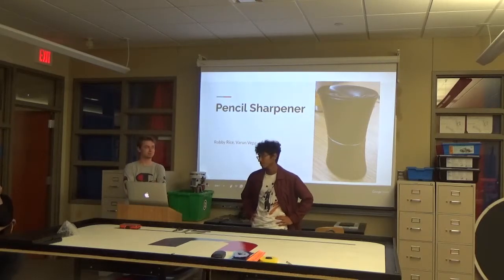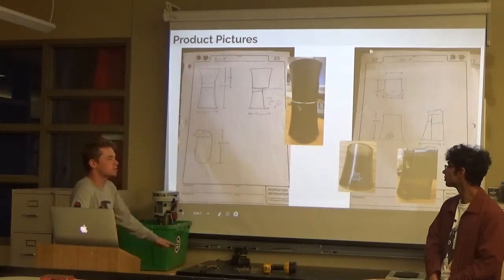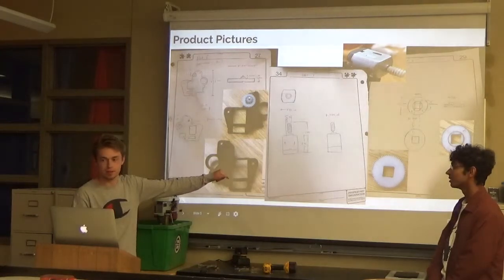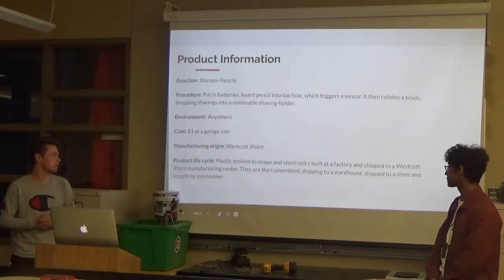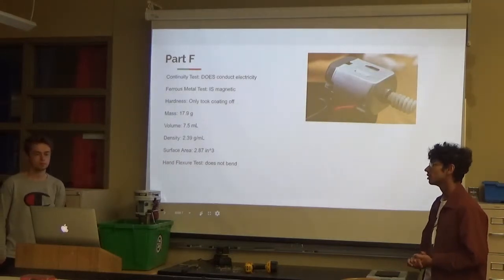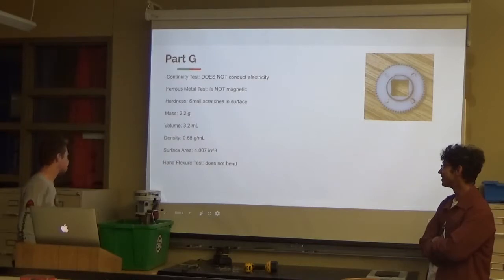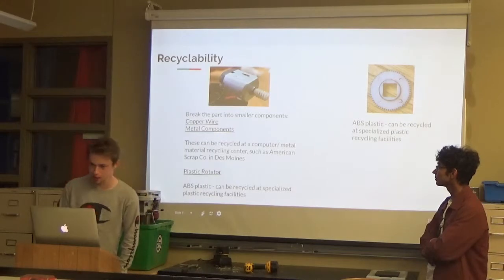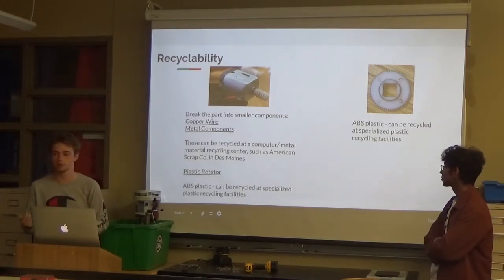Pencil Sharpener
Varun & Robby